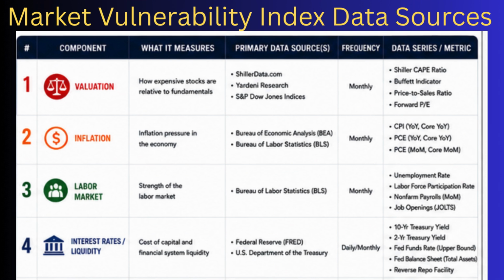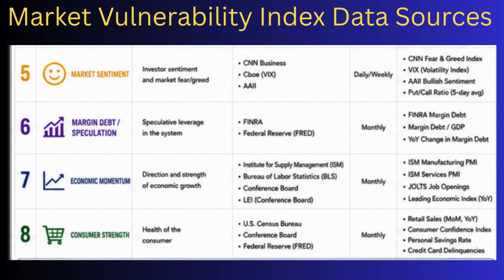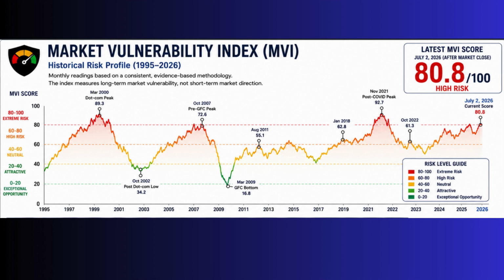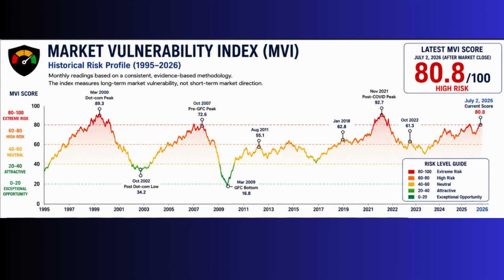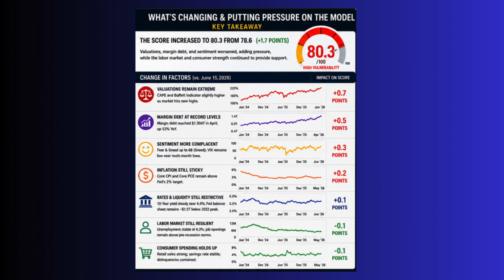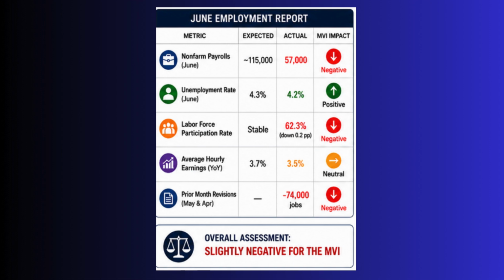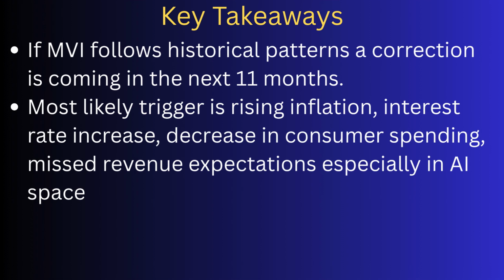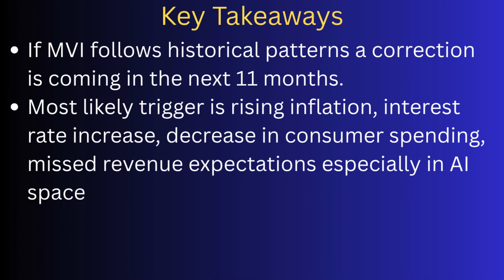July 2026 Market Vulnerability Index Update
How long can the stock market remain expensive?  We try to answer that question using a methodology that considers over 30 data points and applies the data to historical events to look for relevant patterns and trends.   We want the data to influence our decisions rather than headlines.